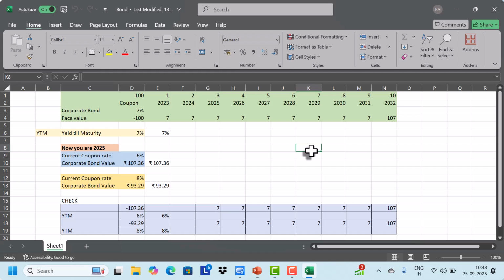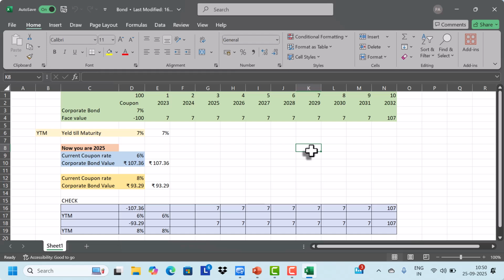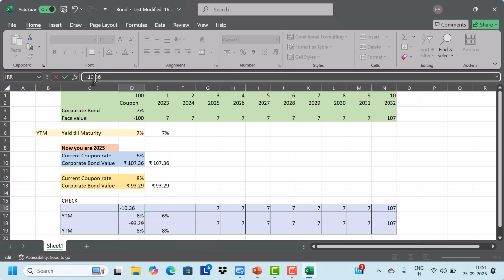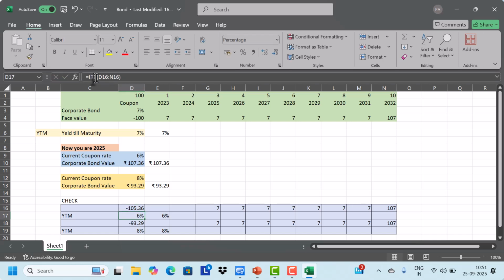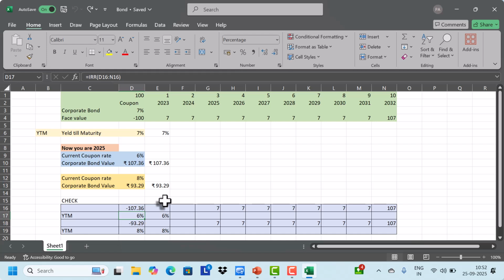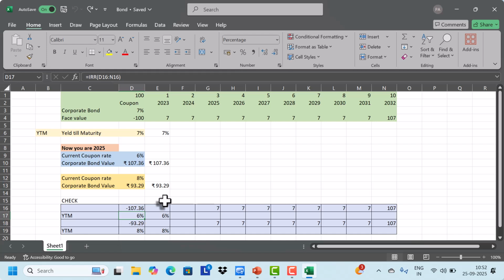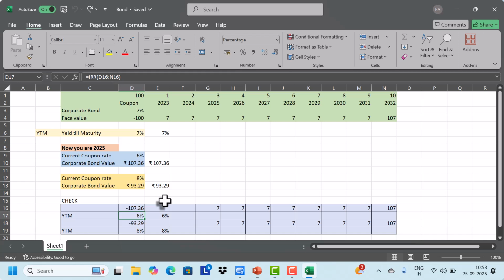Cost Of Debt Part 6